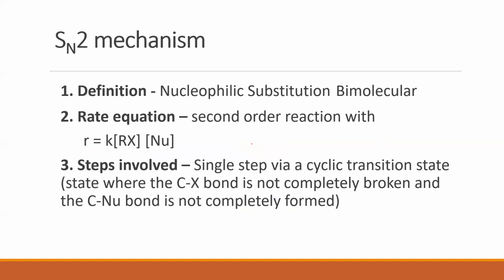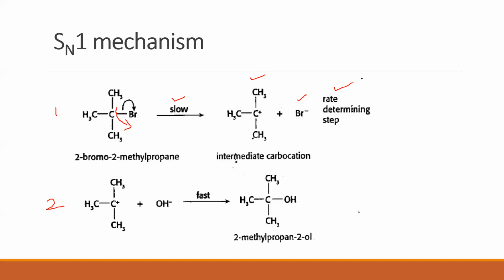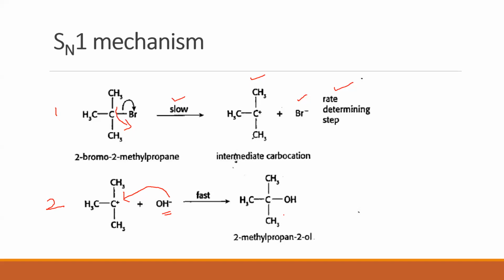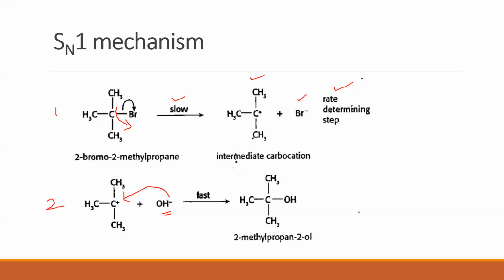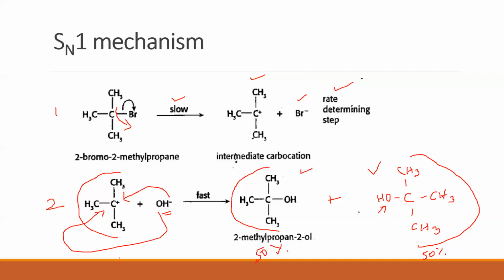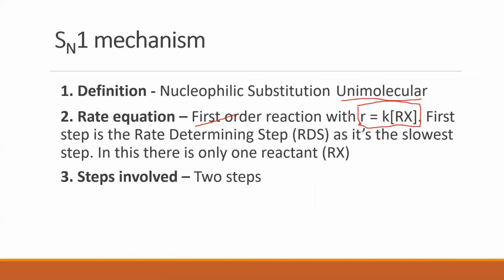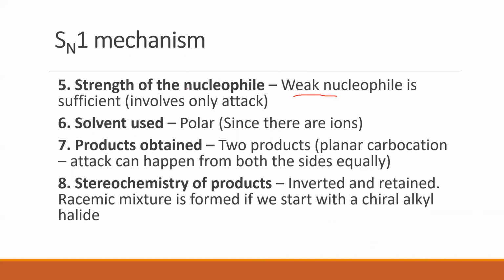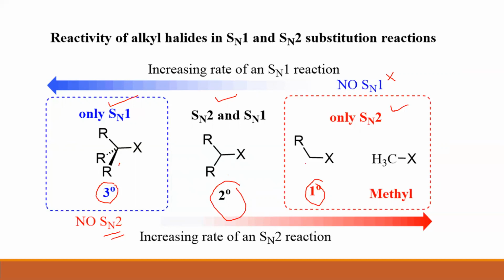Haloalkanes and Haloarenes - Class 5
In this class the mechanism of SN1 is clearly detailed. The differences between SN1 and SN2 mechanism is also highlighted.